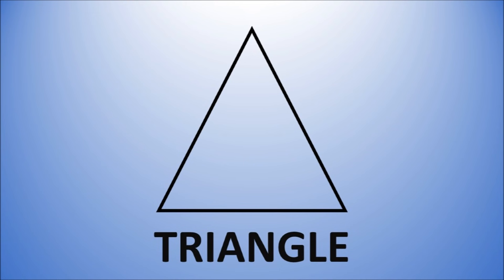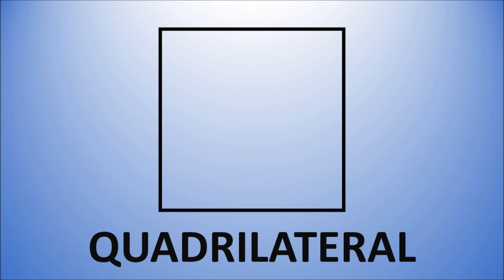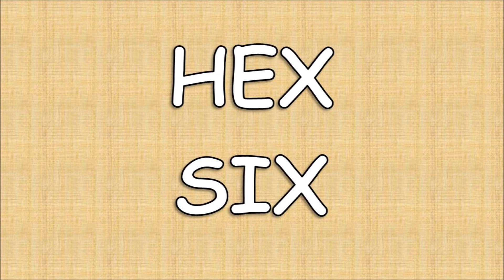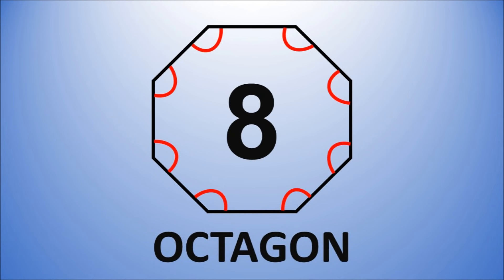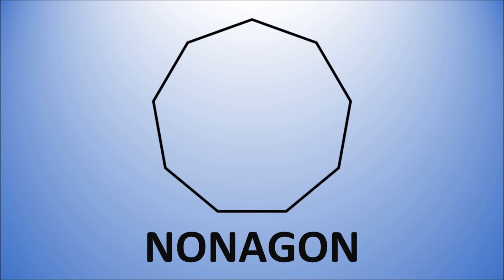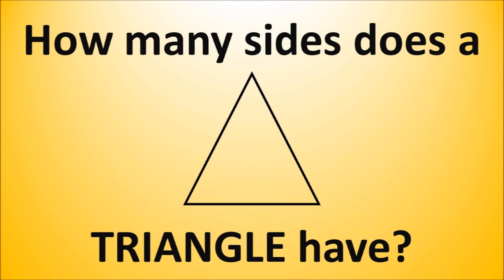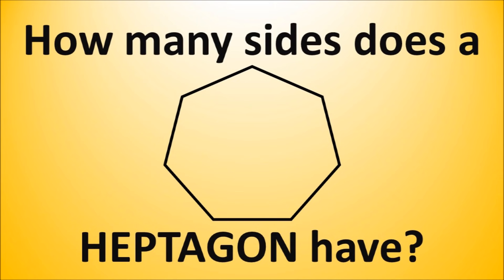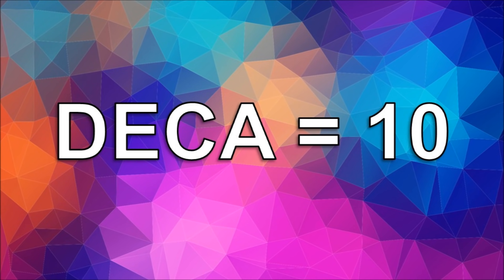The Polygon Song | Polygons for Kids | Polygons Geometry | Silly School Songs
Kids will have a blast learning all about polygons with this fun and energetic tune. This polygon song for kids teaches all about the triangle, quadrilateral, pentagon, hexagon, heptagon, octagon, nonagon and decagon.

Lyrics:

Let's learn about polygons!
It's a shape that's made of connecting lines
The name will tell you the number of sides

A triangle has 3 sides
And 3 angles made from straight lines
You see triangles all the time

A quadrilateral has 4 sides
And 4 angles made from straight lines
A good example is a speed limit sign

A pentagon has 5 sides
And 5 angles made from straight lines
The Pentagon building might come to mind

A hexagon has 6 sides
And 6 angles made from straight lines
Hex and six have an "X" (That's right!)

A heptagon has 7 sides
And 7 angles made from straight lines
The word "hepta" means 7 (That's right!)

An octagon has 8 sides
And eight angles made from straight lines
A good example is a STOP sign

A nonagon has 9 sides
And 9 angles made from straight lines
Just remember that nona means 9

A decagon has 10 sides
And 10 angles made from straight lines
The word deca means 10 (That's right!)

Alright kids, it's time for a pop quiz!!!

How many sides does a triangle have?
3!!! Tri means 3
And what about the sides for a quadrilateral?
4!! Quad means 4
How many sides does a pentagon have?
5! Penta means 5
How many sides does a hexagon have?
6! Hex means 6
How many sides does a heptagon have?
7! Hepta means 7
How many sides does an octagon have?
8! Octo means 8
How many sides does a nonagon have?
9! Nona means 9
How many sides does a decagon have?
10! Deca means 10

Triangle, quadrilateral
Pentagon, hexagon,
Heptagon, octagon,
Nonagon, decagon